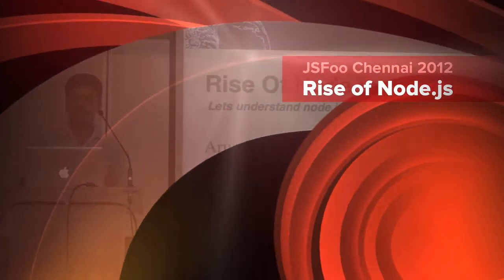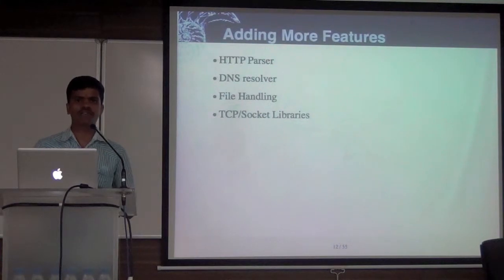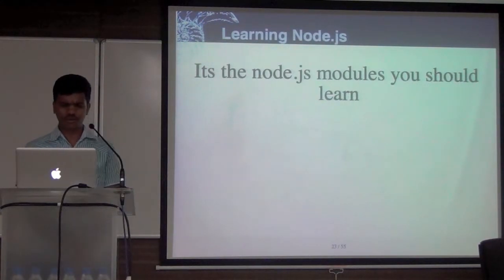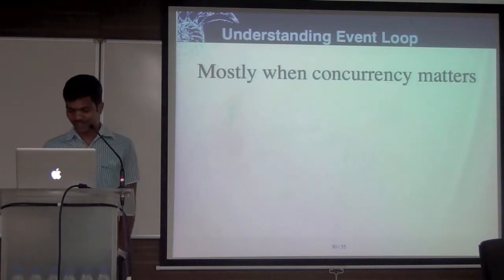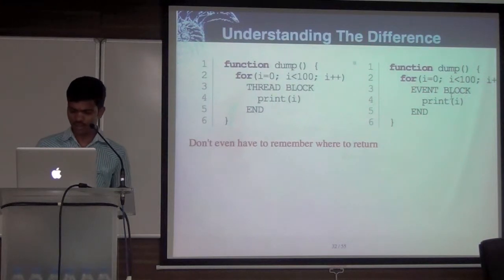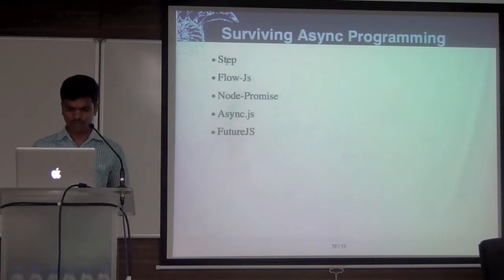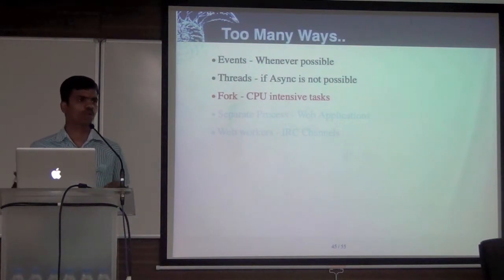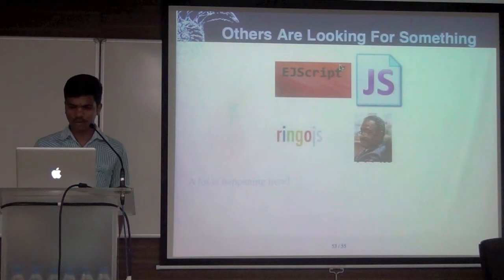Arun Kumar Arjunan - Rise of Node.js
Arun talks about the history of Node.js